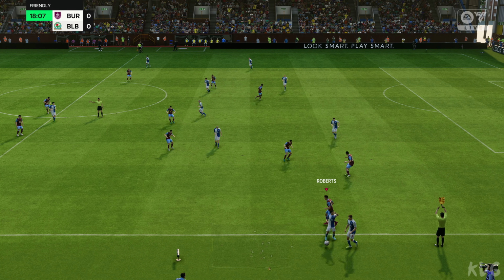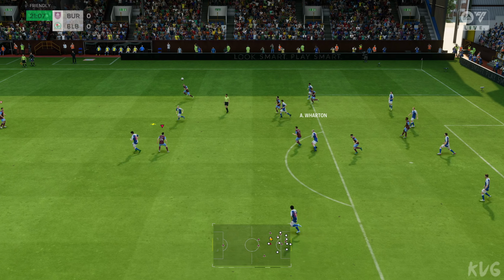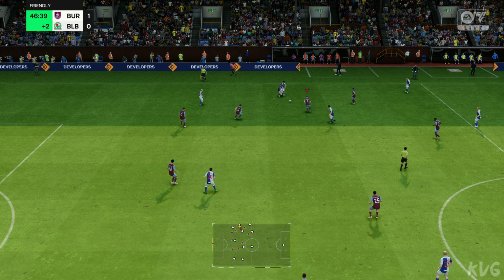EA SPORTS FC 24 - Burnley vs Blackburn Rovers - Gameplay (PS5 UHD) [4K60FPS]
Gaming Consoles Specs:

►PlayStation 5
►TV: Samsung QLED QE55Q6FN 4K Ultra HD
►Capture Card: Elgato Game Capture 4K60 S+
►Steering Wheel & Pedals: Logitech G29 Driving Force
►Playseat: Playseat Evolution Alcantara

Game Information:

EA SPORTS FC™ 24 is a new era for The World’s Game: 19,000+ fully licensed players, 700+ teams, and 30+ leagues playing together in the most authentic football experience ever created.

Feel closer to the game with three cutting-edge technologies powering unparalleled realism in every match: HyperMotionV**, PlayStyles optimised by Opta, and an enhanced Frostbite™ Engine.
HyperMotionV captures the game as it’s truly played, using volumetric data from 180+ pro men’s and women’s matches to ensure movement in-game accurately reflects real-world action on the pitch.
PlayStyles dimensionalise athletes, interpreting data from Opta and other sources into signature abilities which heighten the realism and individuality of each player.
The enhanced Frostbite™ Engine delivers The World’s Game in lifelike detail, bringing a new level of immersion to each match.

Develop club legends and improve your players with the brand new Ultimate Team™ Evolutions, and welcome women’s footballers to the pitch alongside men as you craft your dream XI.
Write your own story in Manager and Player Career, and join friends on the pitch with cross-play*** in Clubs and VOLTA FOOTBALL™.

EA SPORTS FC™ 24 is the next chapter in a more innovative future of football.